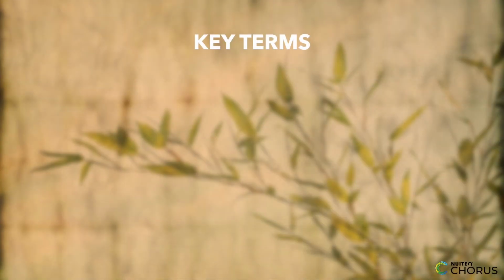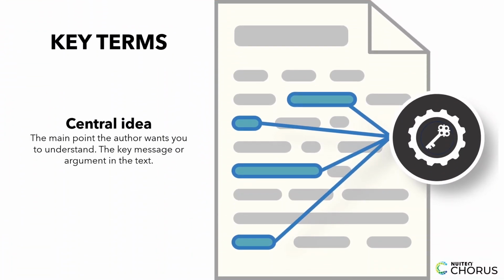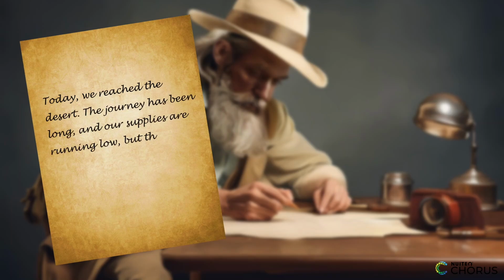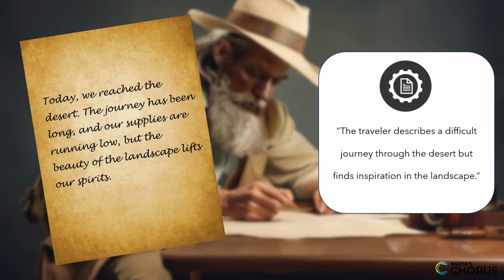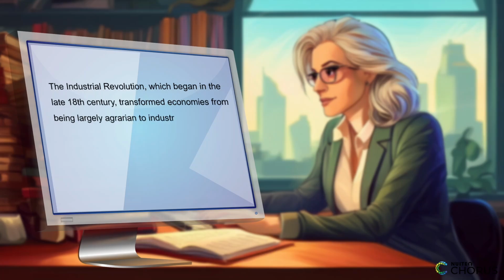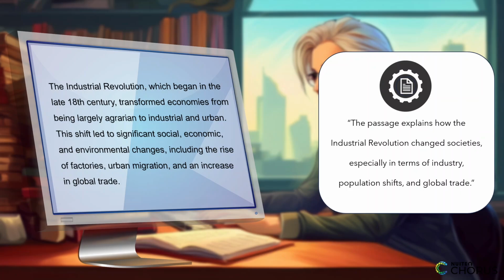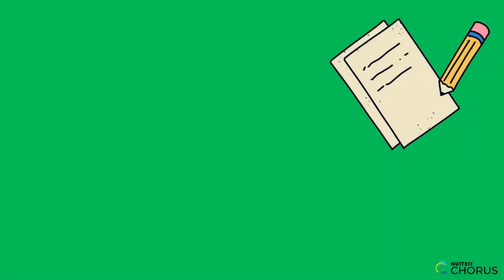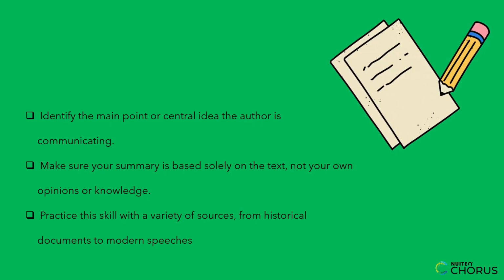Central Ideas in a Primary or Secondary Source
Primary and secondary sources can provide us with a lot of useful information on a subject. But in order to understand and interpret the information accurately, we must be able to figure out what the central idea is, and to summarize the content. Find out how in this educational video!

This video is part of a broader lesson plan that is aligned with CCSS.ELA-Literacy History/Social Studies: CCSS.ELA-Literacy.RH.6-8.2: "Determine the central ideas or information of a primary or secondary source; provide an accurate summary of the source distinct from prior knowledge or opinions."